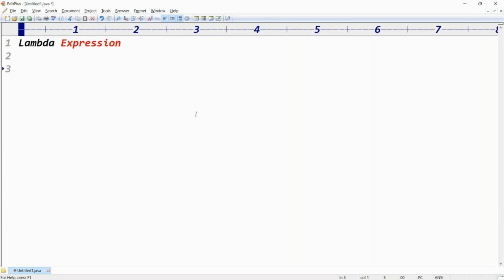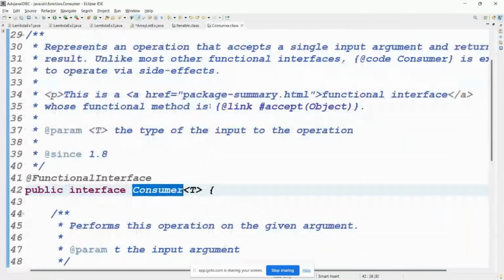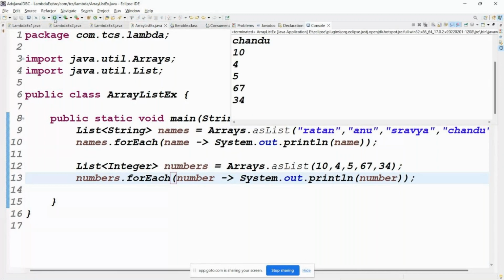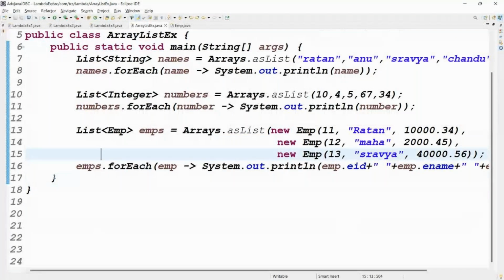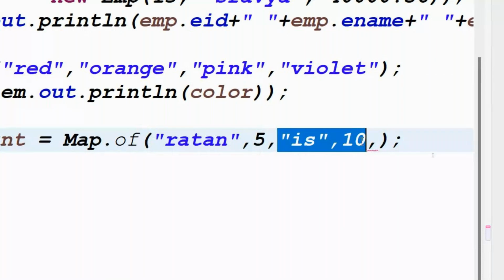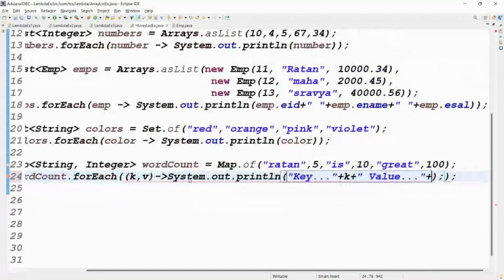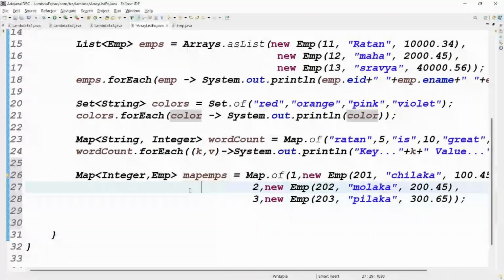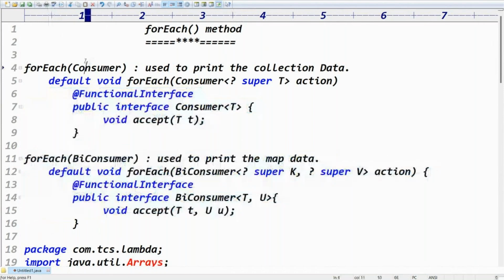JAVA-8 FEATURES || Session 2 || forEach() method Printing Collection & Map data || Mr. RATAN SIR